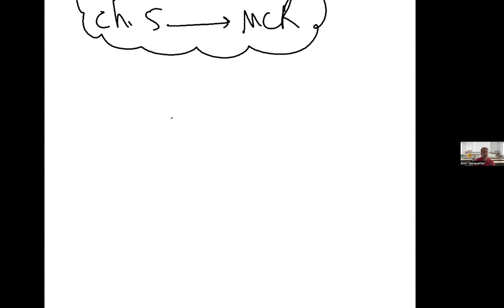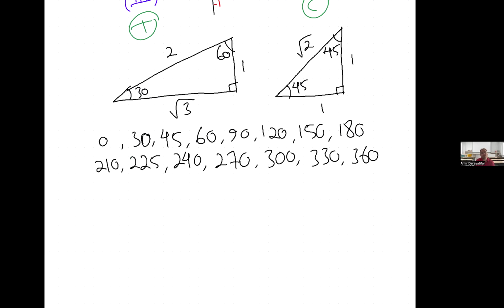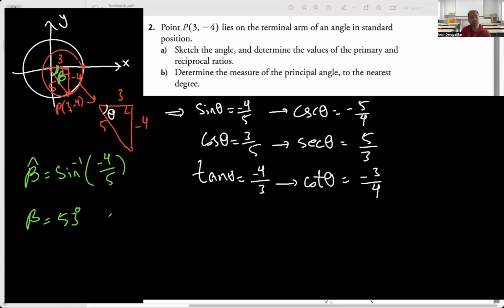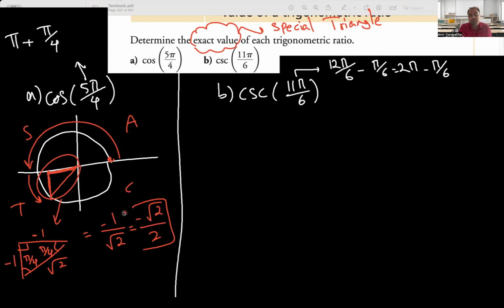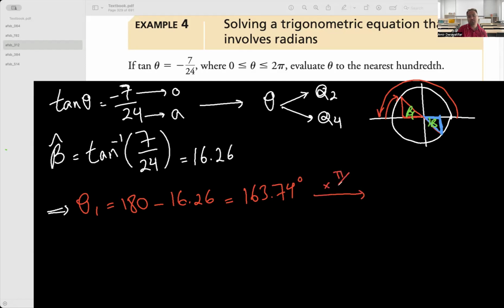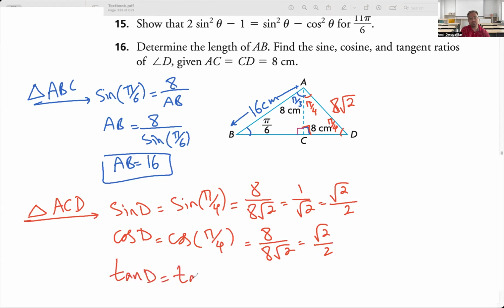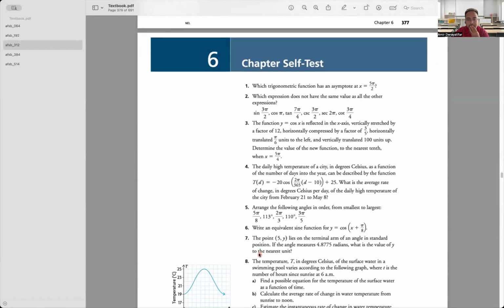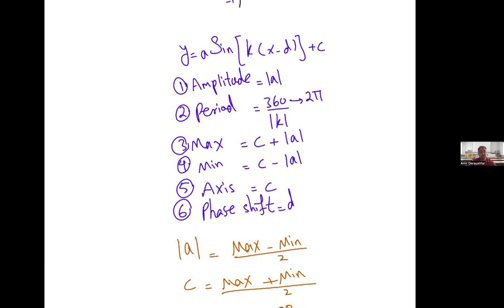MCR3U/MHF4UChapter 6- part 2